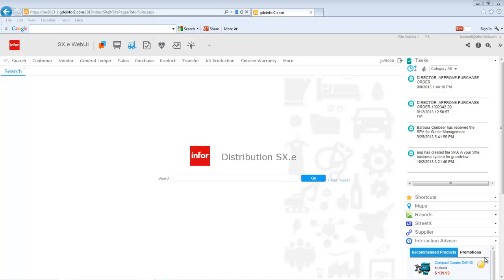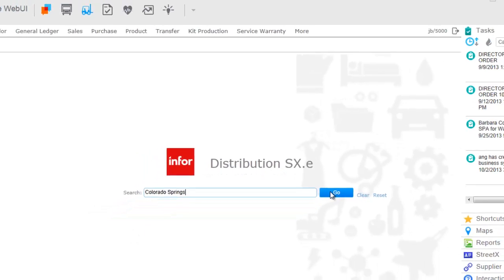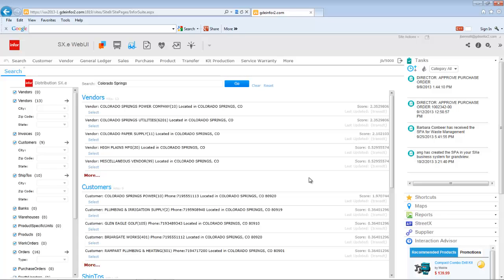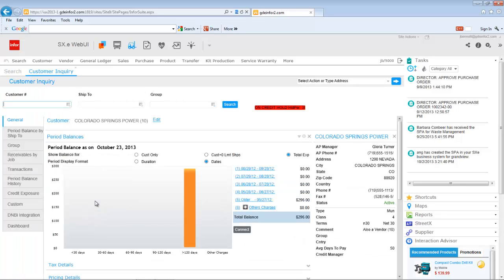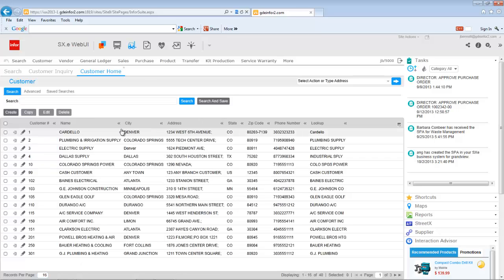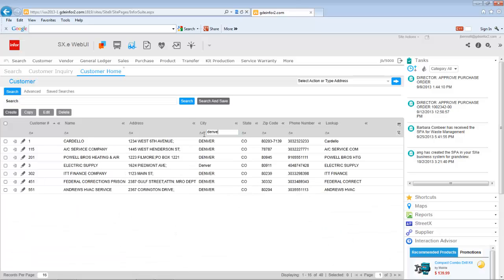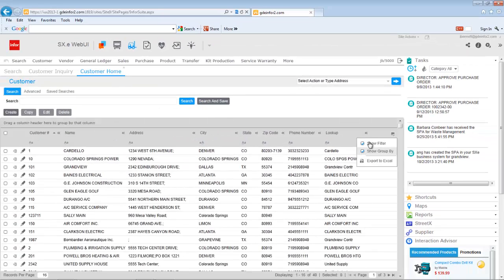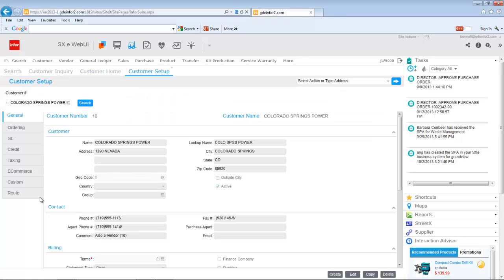Infor Distribution SX.e Super Grid | Sequoia Group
Sequoia Group, Inc. is a distribution management software company. Our commitment to the distributor has allowed us to focus solely on the complexity of the distribution industry and improve operational processes that save distributors both time and money.

Leverage Infor Enterprise Search and Super Grid in the new Infor 10x User Experience. These new elements make searching easier. Users do not have to be experts to query the databse to find the data they need.